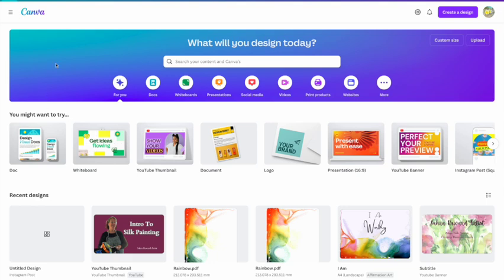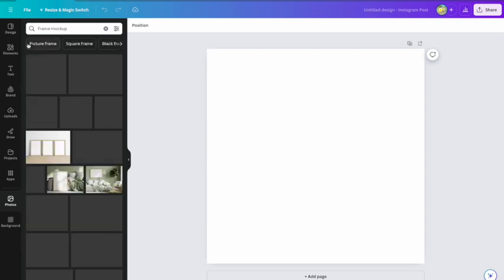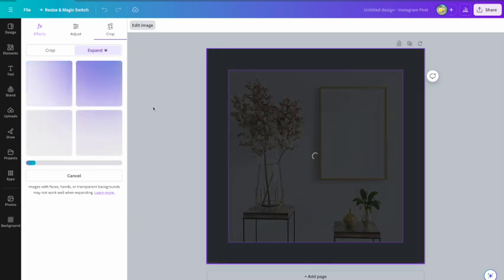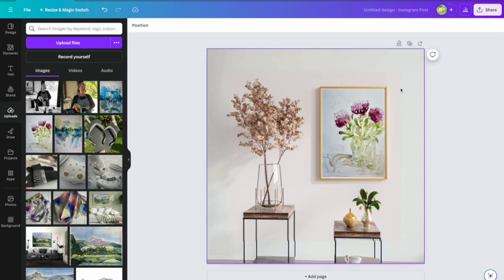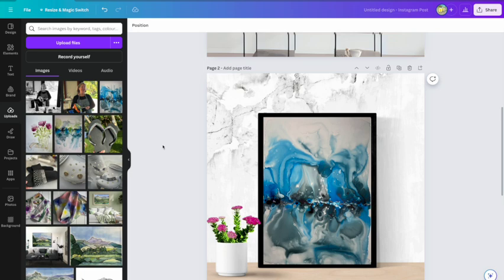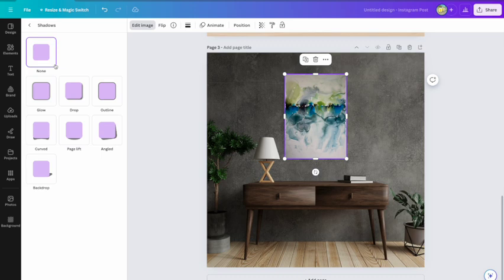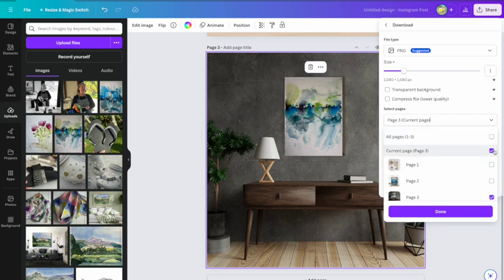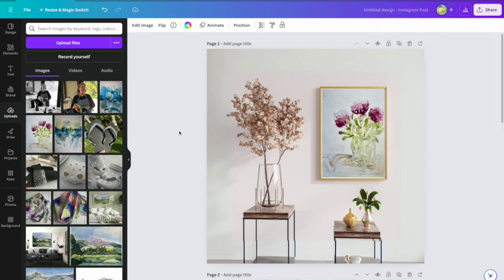Canva Hack For Wall Art Mockups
Learn how to use Canva to create gorgeous wall art mockup designs for social media and your website.